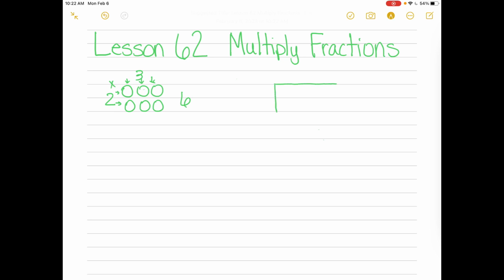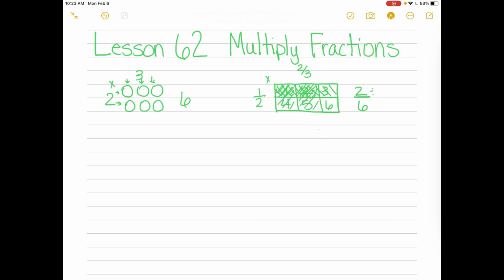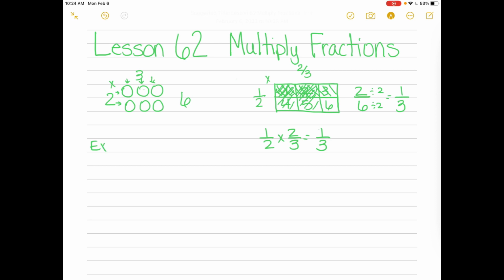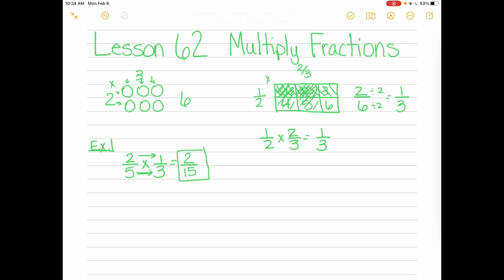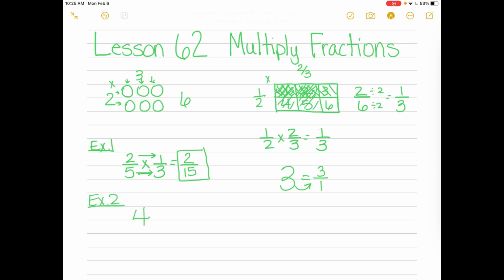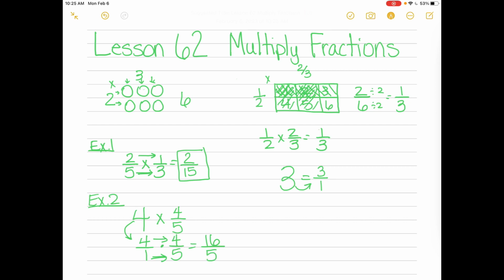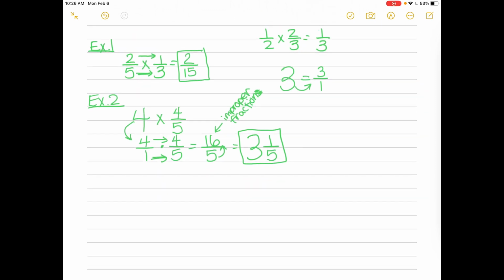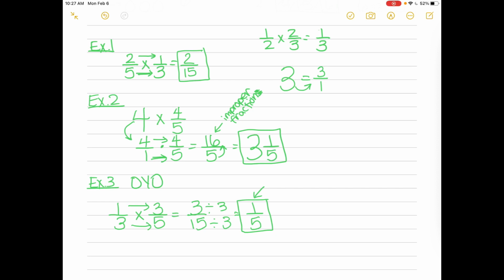Lesson 62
Multiply Fractions